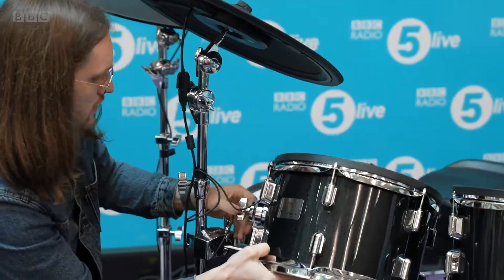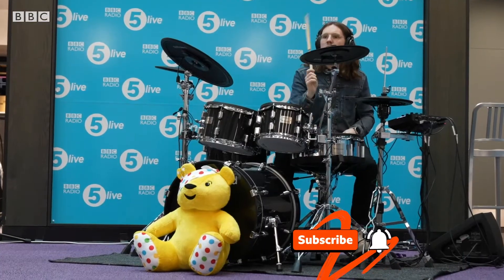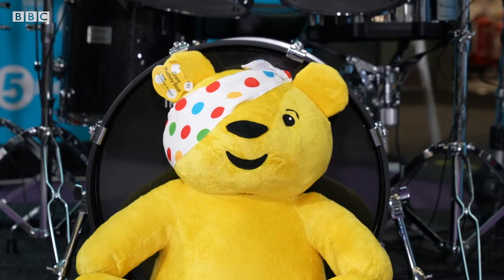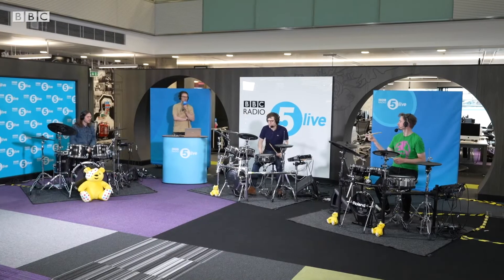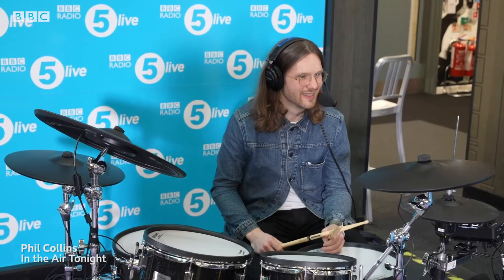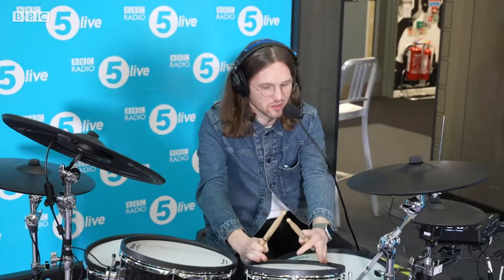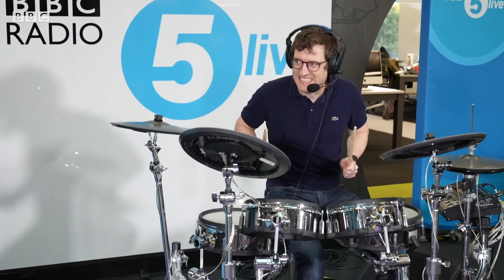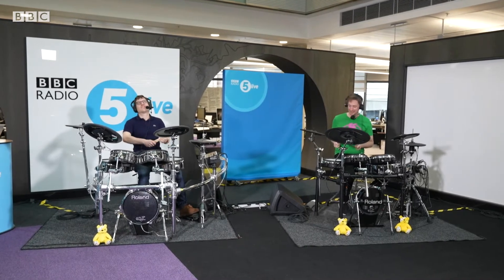Elis James and John Robins drumming crash course from Blossoms' Joe Donovan | BBC Sounds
Who can do a better Phil Collins drum solo? In solidarity with BBC weatherman Owain Wyn Evans during his 24 hour Drumathon for BBC Children in Need, Elis James and John Robins, ventured up to Salford for their own drumming challenge.

With the help of Joe Donovan from Blossoms they were put through their drumming paces, and were tasked with wielding their drum sticks live on air.

We are BBC Sounds. The home of binge-worthy podcasts, music curated by music lovers and live radio.